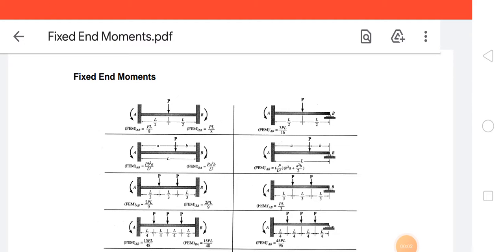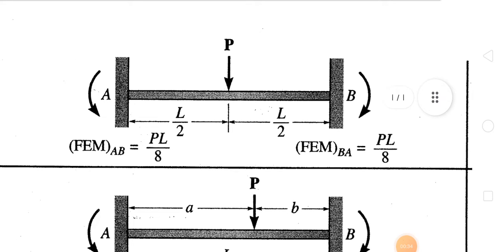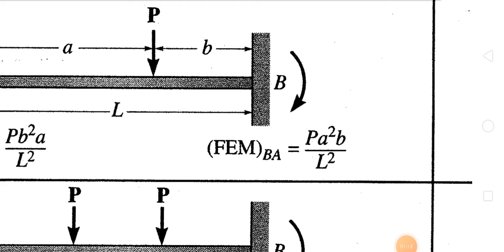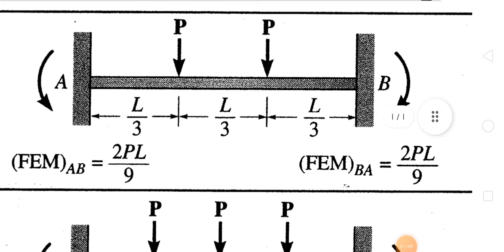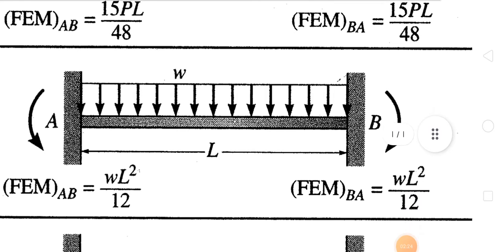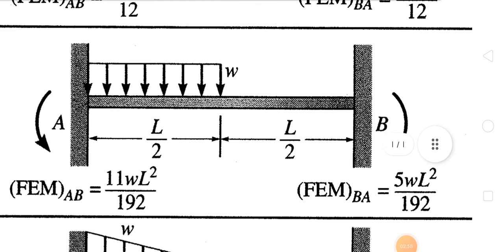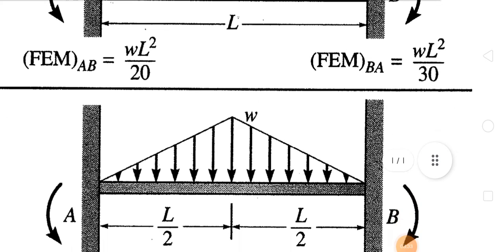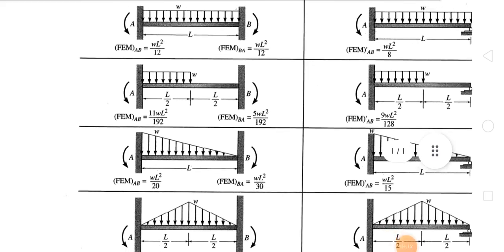Fixed end moments formulas for different loading conditions| Structural Engineering | Basic formulas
fixed end moments for different loading conditions
civil engineering
structural engineering